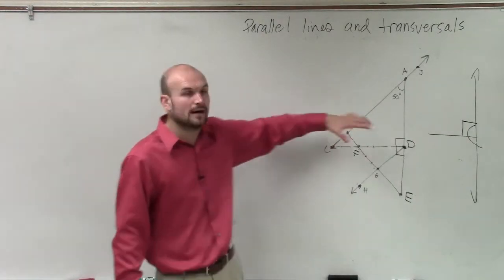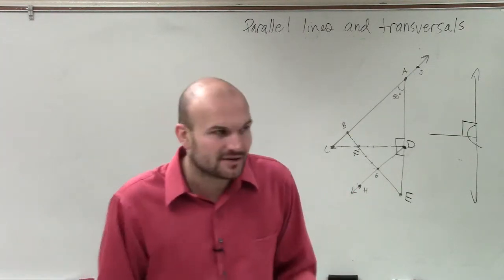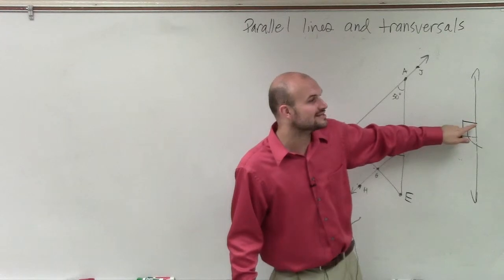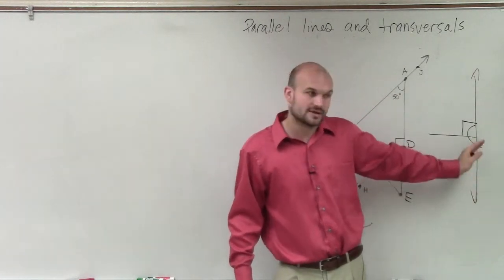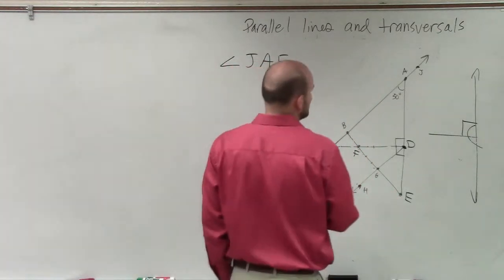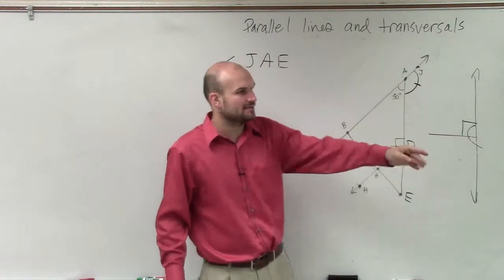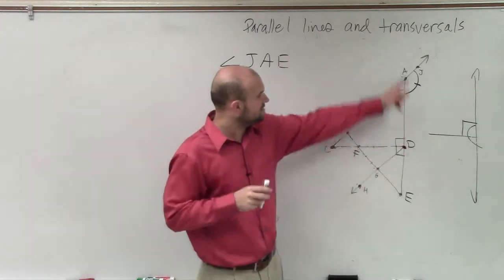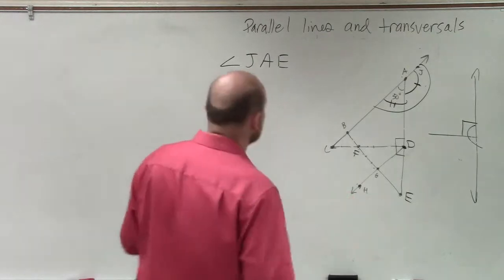Determining two angles that are supplementary